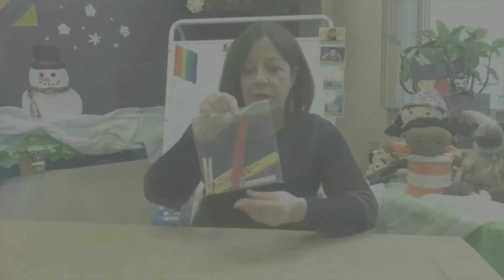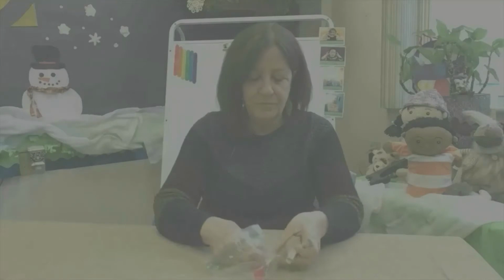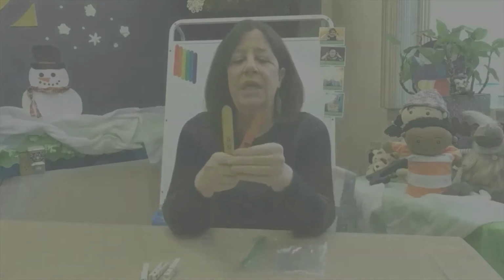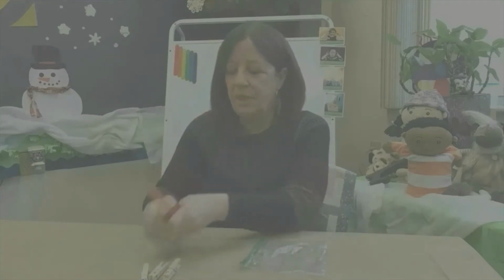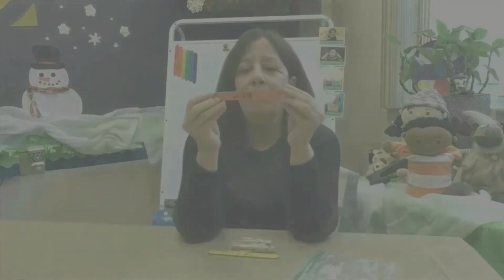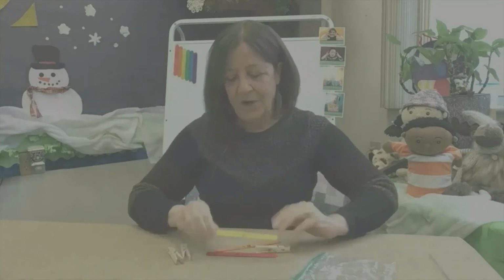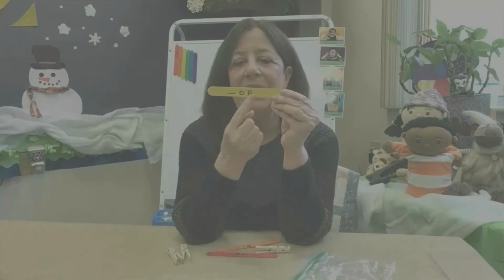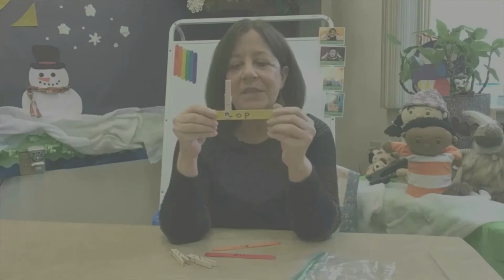Clothes Pin Rhyming Game